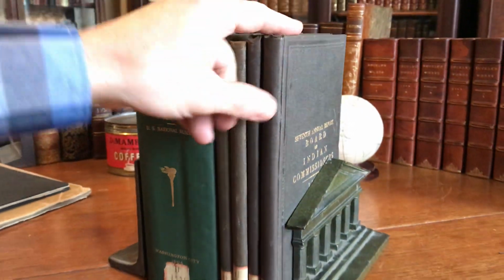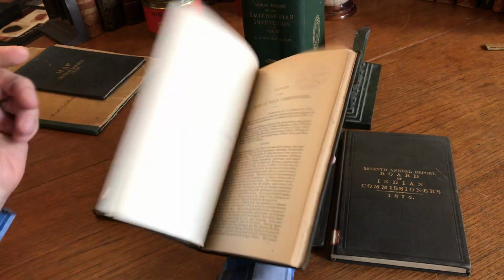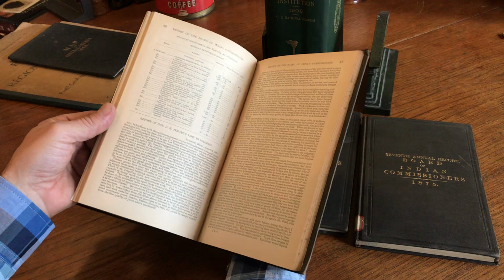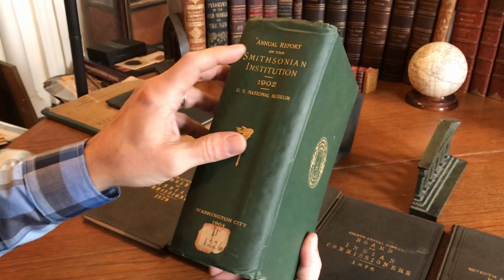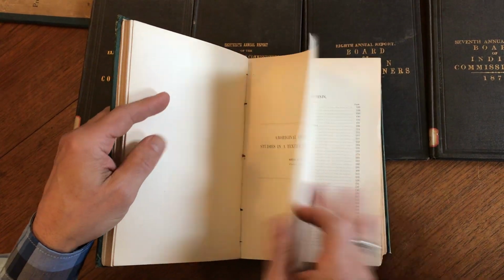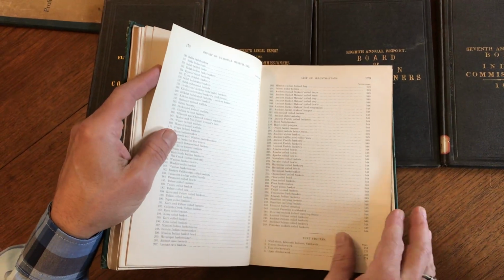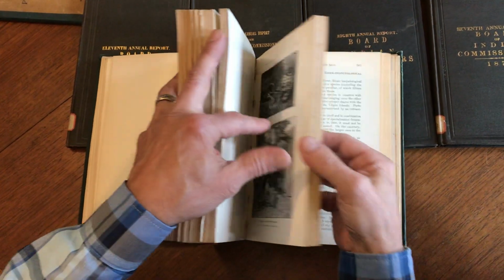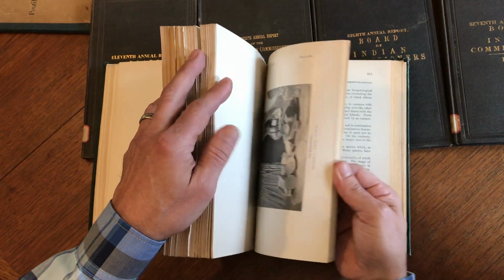Native American Indian Board Commissioners 1875-86 Reports lot x 5 books Basketry color plates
Short video captures condition much better than words. Please watch prior to purchase to ensure a clear understanding of the lot. Two contain folding maps, one with color lithographed basketry plates.

Seventh, Eighth, Eleventh, & Eighteenth Annual Reports of the Board of Indian Commissioners.
1875, 1876 (fldg. color litho map of Nez Perce Indian Reservations and the Wallowa Valley), 1879 (large b&w folding detailed U.S. map showing Indian Reservations West of the 83rd Meridian), 1886.

Absolutely fascinating historical reading of letters and reports from

Annual Report of the Board of Regents of the Smithsonian Institution, Showing the Operations, Expenditures, and Condition of the Institution for the Year Ending June 30, 1902. Report of the U.S. National Museum. 1904. Washington, D.C. Government Printing.

Monumental work on Aboriginal American Indian basketry- textile art without machinery. Includes a profusion of 248 full page photographic plates, including many color lithographed as well as 212 in-text line drawings

All books remain sound & tight, old paper spine labels from former library, title pages with early oval rubber stamps, otherwise clean and free of markings.

Smallest book measures: 9" H X 5 7/8" W.
Largest book measures: 9 1/4" H X 6 1/2" W.
Set along shelf measures: 5 1/2".

[V1279].